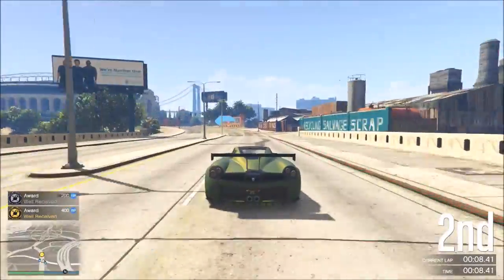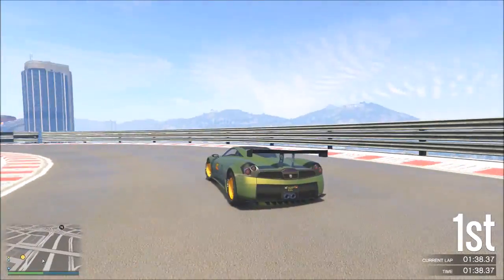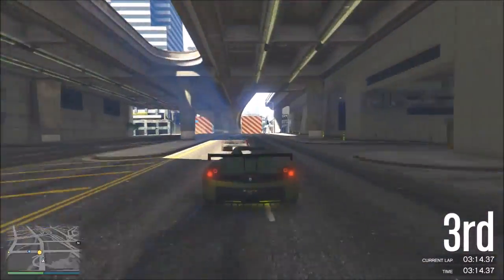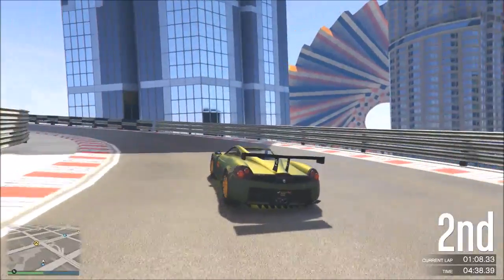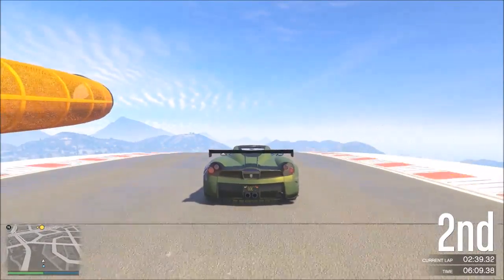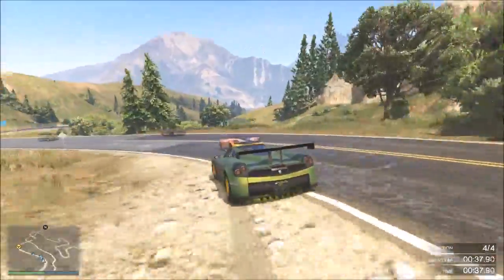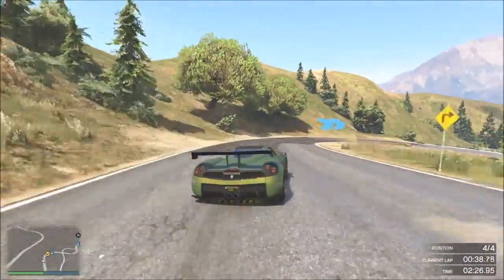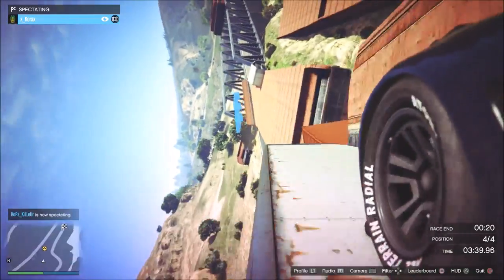Warning: NEW TYPE of WTF FLIP & Insane BRIDGE GRIND by P40 - GTA5 Custom Races